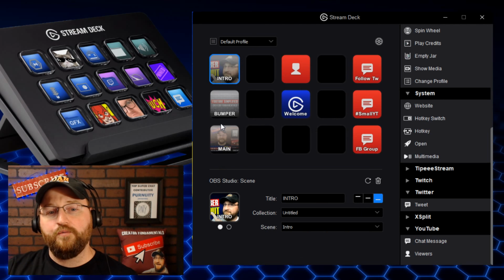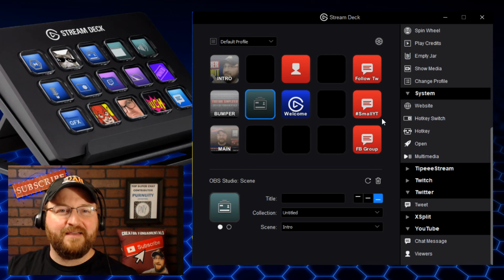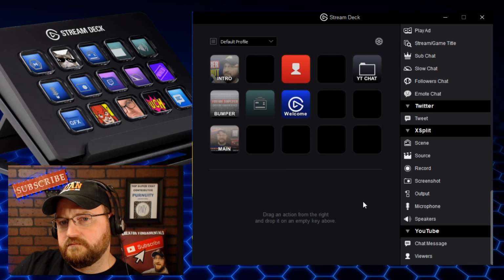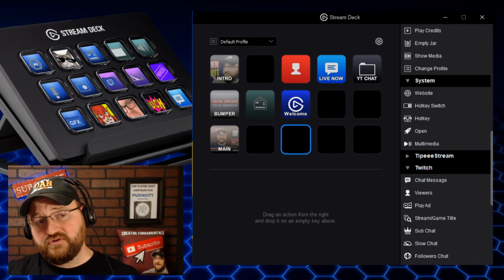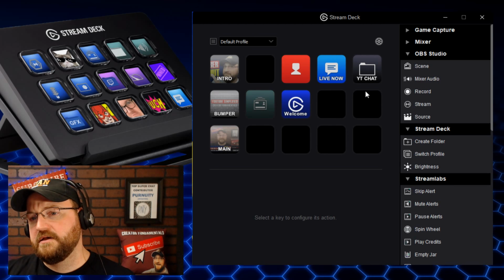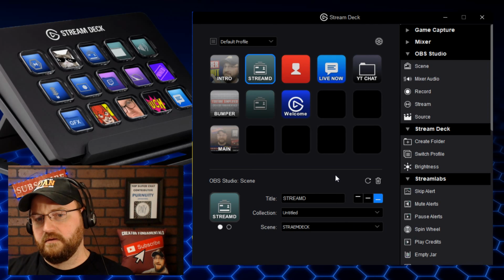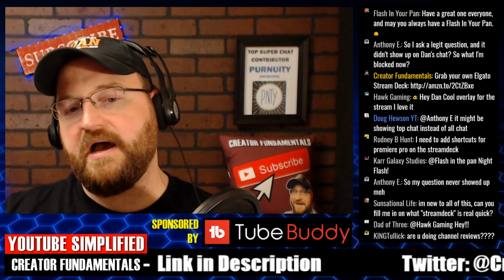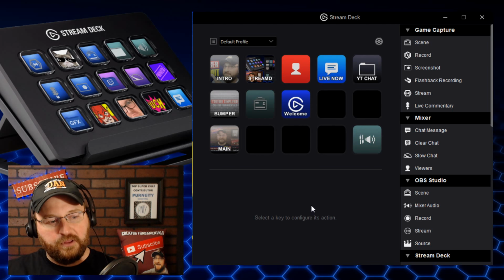How to Use Stream Deck With OBS Studio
In this live stream I am taking my new Stream Deck for a test spin.
Feel free to stop by and hang out.

Amplify Your Subscriber Growth with this Expert Guide for Only $4.95

Are you captioning your videos? YouTube lets AI do it automatically but those captions can often be filled with typos or misinterpretations that can cause YouTube to NOT show it to as many people and COST YOU VIEWS.  Right now you can get $10 OFF through REV, which is a captioning service with REAL PEOPLE who caption your videos.

VIDSUMMIT IS COMING! (Learn the business of YouTube)

Get Your FREE Guide on How To Get 1000 Subscribers and 4000 Watch Hours

JOIN THE CREATOR FUNDAMENTALS MAILING LIST

CREATOR FUNDAMENTALS MERCH ON AMAZON

CREATOR FUNDAMENTALS MERCH ON CAFEPRESS

► 📷 My Canon T7i Video Camera Kit
► 📷 My Canon T7i w/ Kit Lens STM
►My softbox
►My light bulbs
►My light stand
► My Tripod

Be sure to join the Facebook group to engage in conversation with other like-minded YouTubers and get answers to questions you are looking

Note: I made the first 100 videos on this channel using an iPhone. For info on how to start a channel on your phone,

Background Honeycomb Design Created by Kjpargeter - Freepik.com